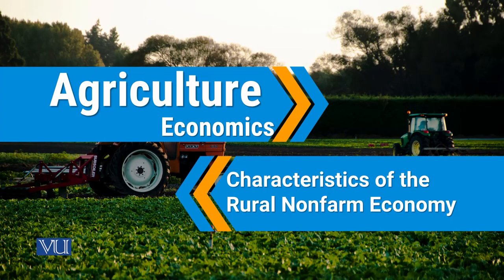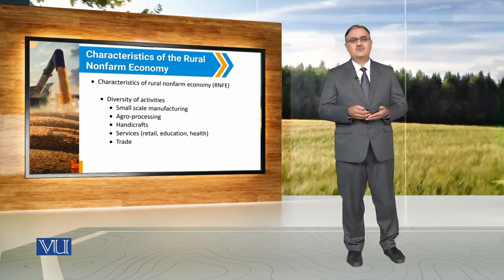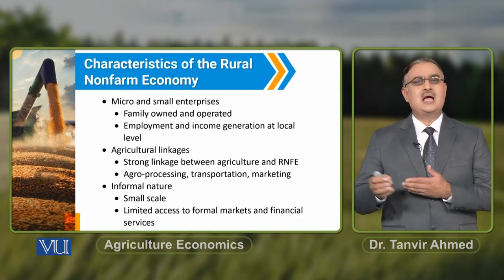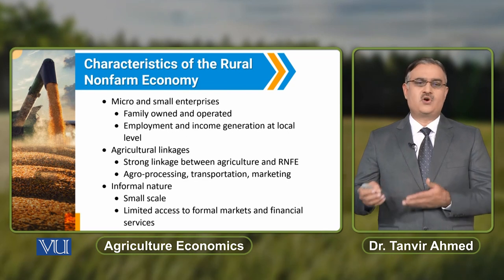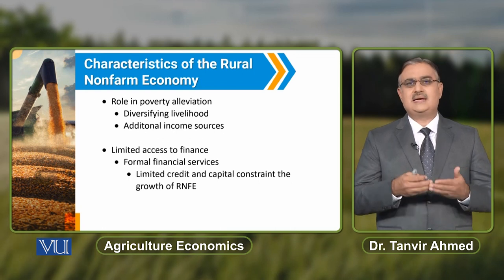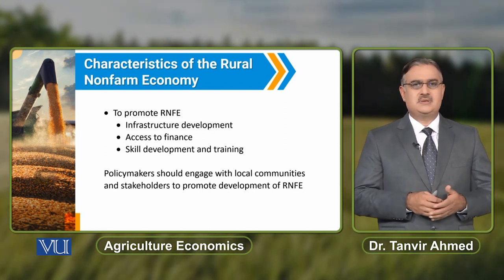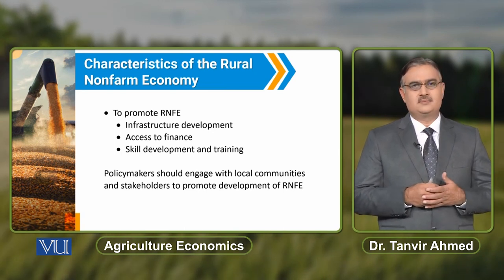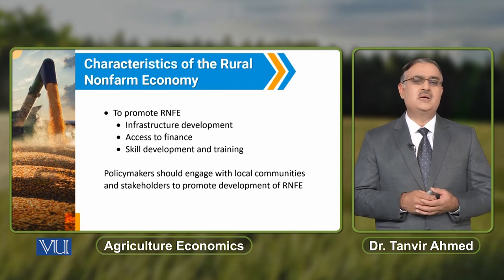Characteristics of the Rural Nonfarm Economy | Agriculture Economics | ECO608_Topic212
Topic212: Characteristics of the Rural Nonfarm Economy,
By Dr. Tanvir Ahmed